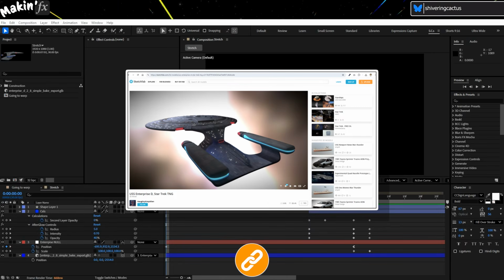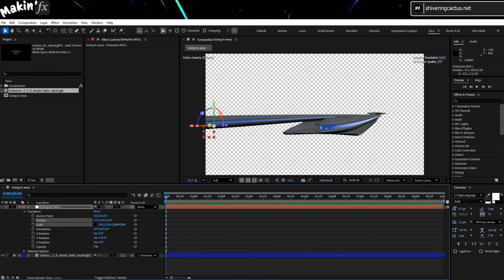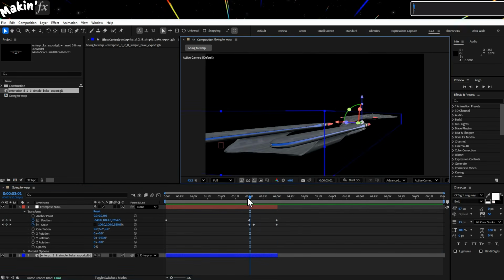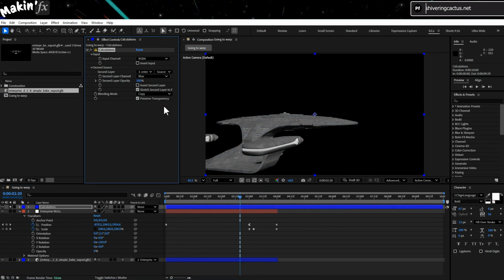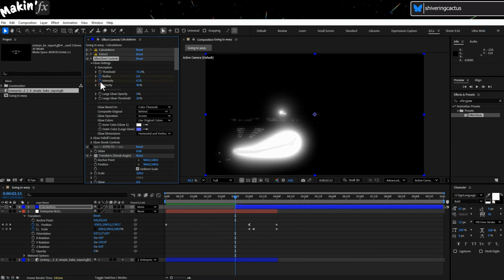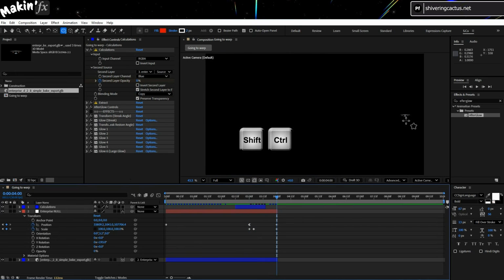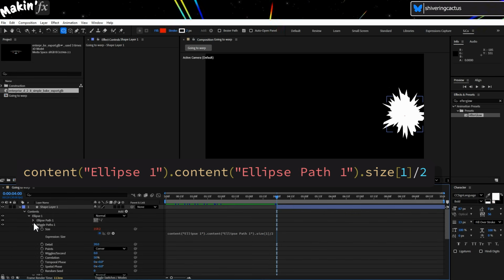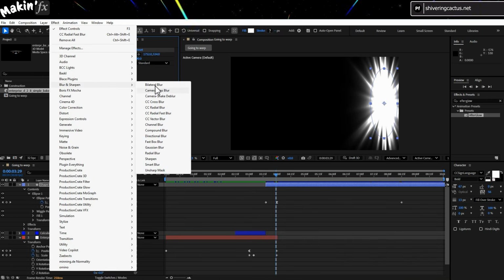How to Recreate the Star Trek TNG jump to warp in After Effects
In 1987, John Knoll at ILM had to use labor-intensive, 3D slitscan photography to make the Enterprise-D stretch into warp speed. In today’s tutorial, we’re skipping the long exposures and doing it all in After Effects!

I’ll show you how to use 3D models, Null objects, and the Calculations effect to recreate that iconic "stretch and flash" look from Star Trek: The Next Generation. We’ll also build a custom procedural warp flash using shape layers and wiggle paths, no scratched acrylic needed!

 - Setting up the 3D Enterprise model.
 - The "Null Pivot" trick for perfect directional stretching.
 - Isolating warp nacelles using the Calculations effect to add a glow.
 - Building a procedural 1987-style warp flash.

This is part of my series on the history of Slitscan and VFX. If you missed the deep dive into how this was done in 1987 without computers, check out the history video

*🔖Chapters*
0:00 Engage!
1:04 The null trick
3:01 Adding a glow
5:32 The Flash